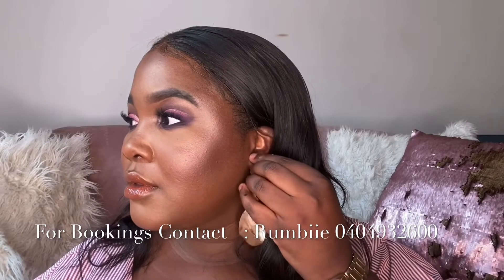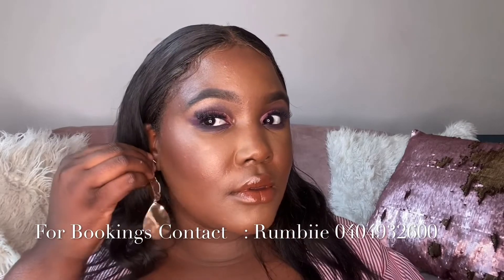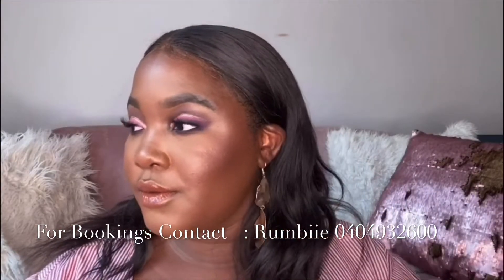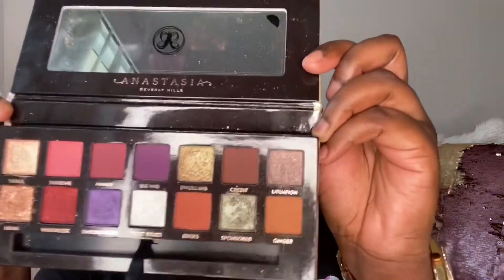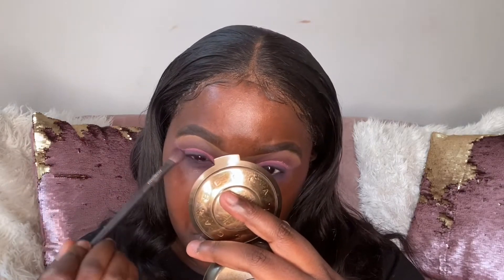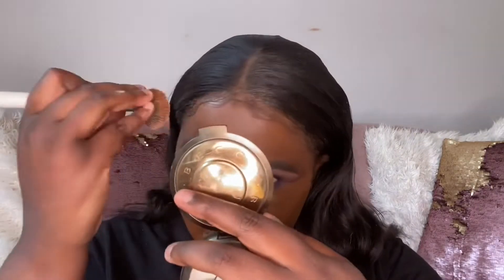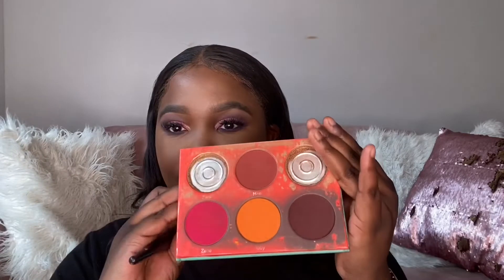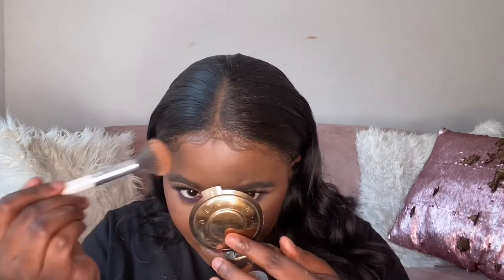JACKIE AINA EYESHADOW PALLETE LOOK | Full face tutorial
GTRWM |

Hey guys ! It’s been a minute since I posted . Currently loving this bombbbb Jackie Aina palette yes I know I’m late to the party BUT anytime is tea time 😂😂